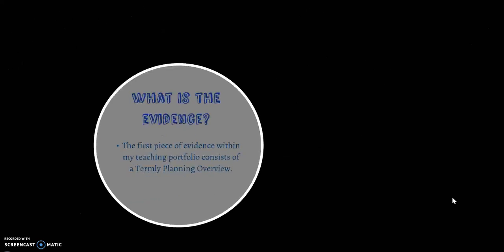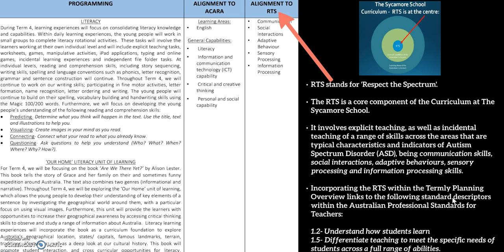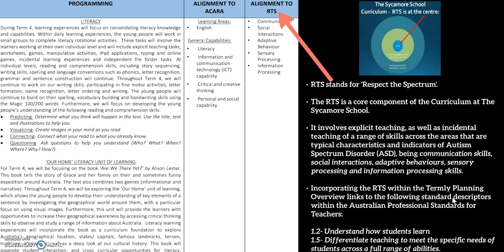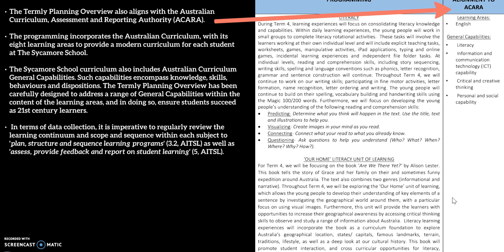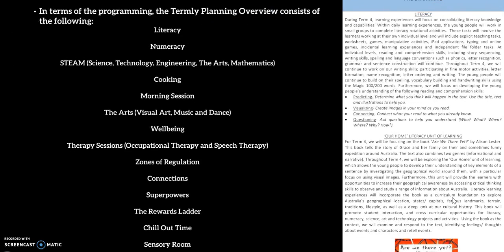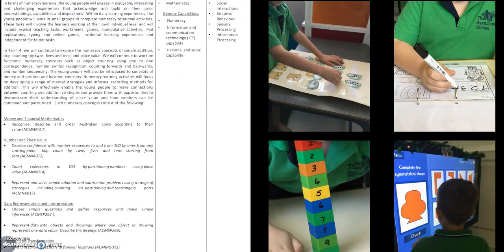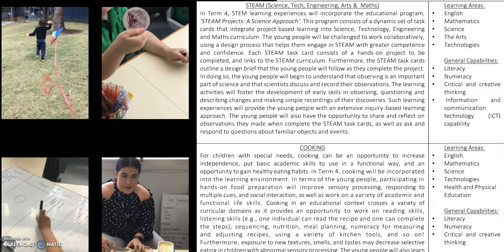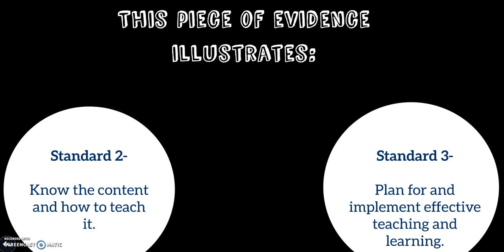Evidence 1: Isabelle Fuller Teaching Portfolio